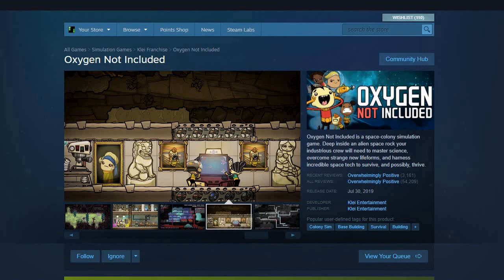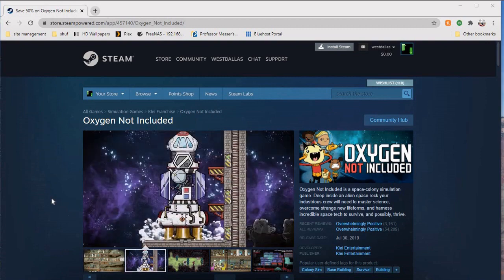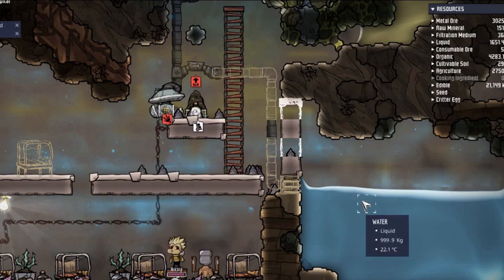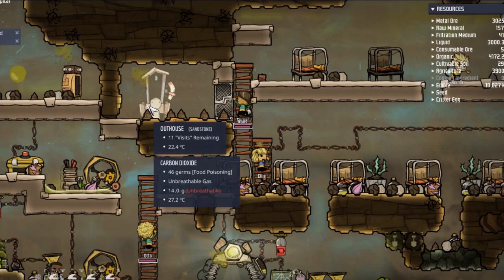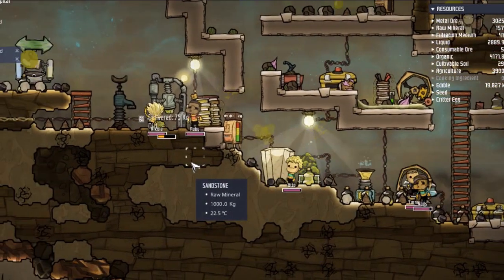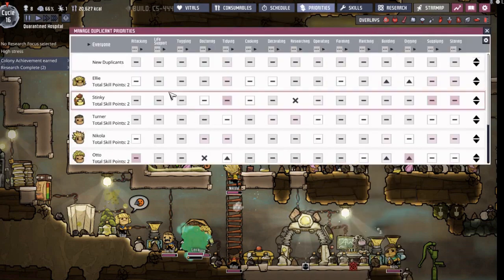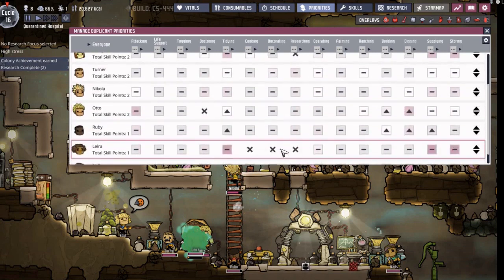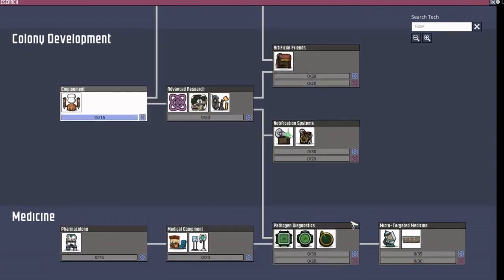Oxygen not included before you buy review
If you wanted to buy this game check this video out before you do so you know what you getting into.